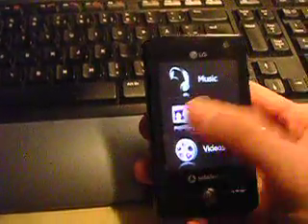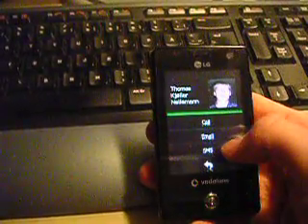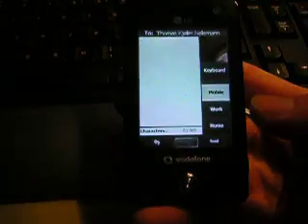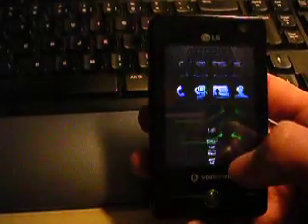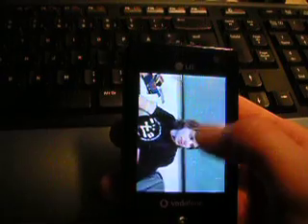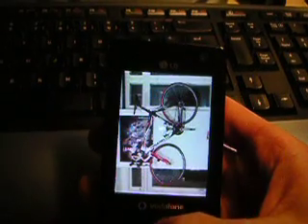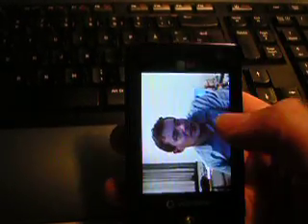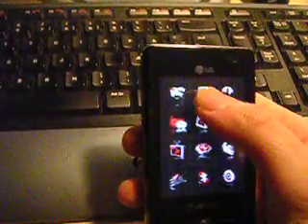KS20 Quick Preview 4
HTC Cube Clone 1-62 (Slither's Cube in Flash with Uno Skin) and a little S2V 0.32(Slide2View) on LG KS20.